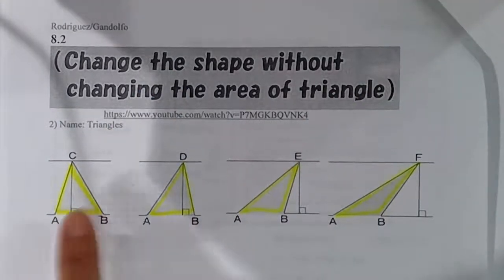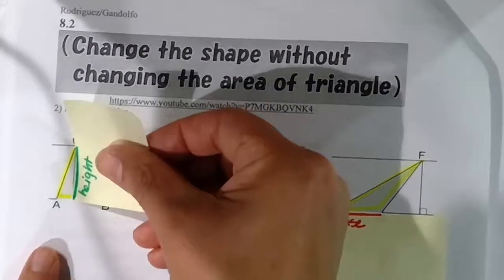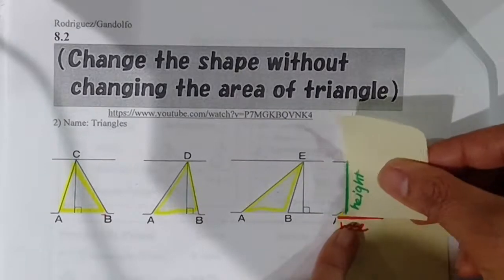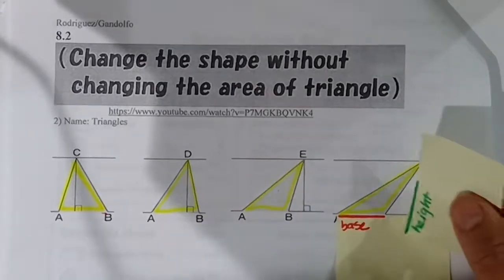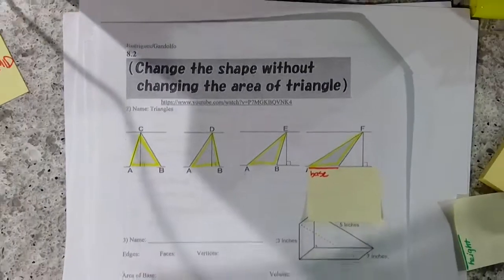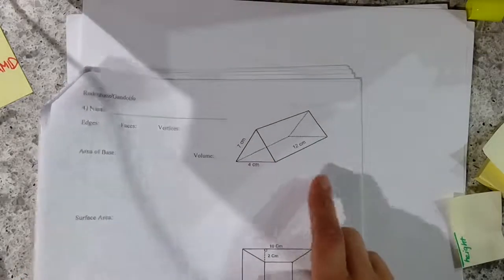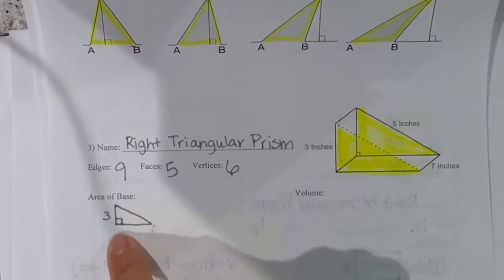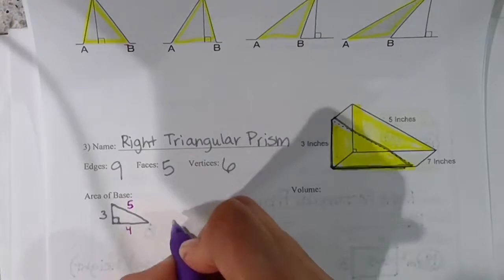8.2 Problem 2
Volume and Surface Area of a right triangular prosm